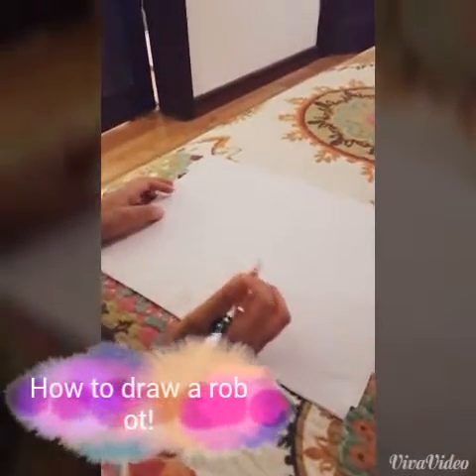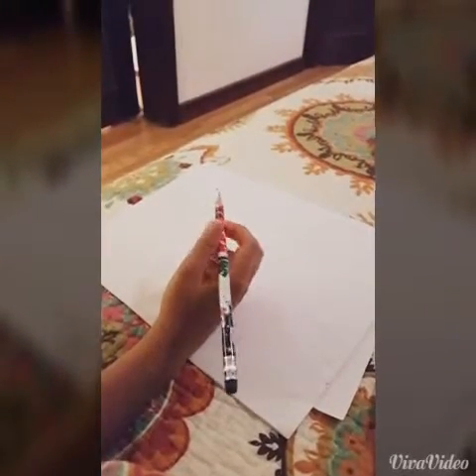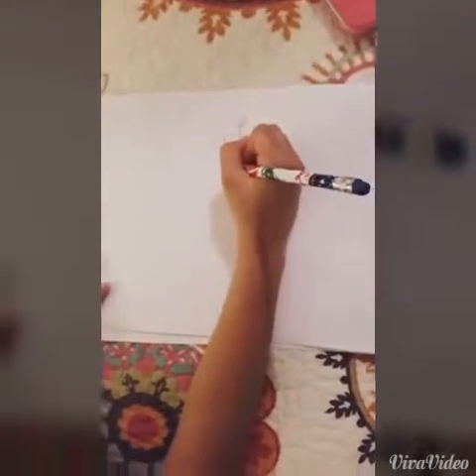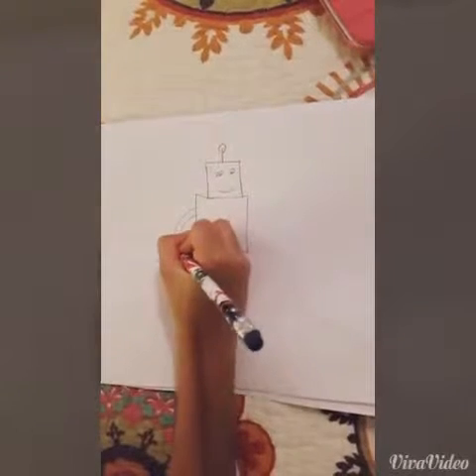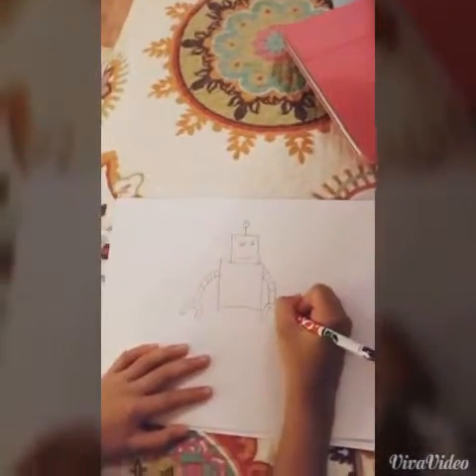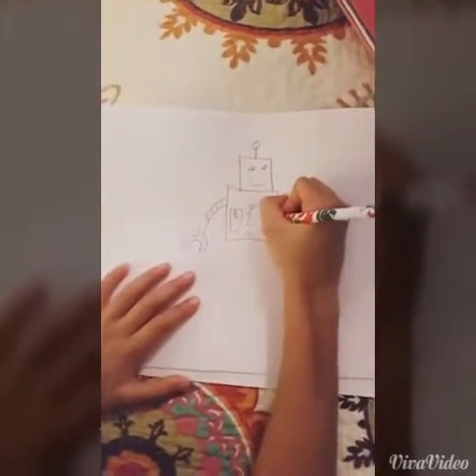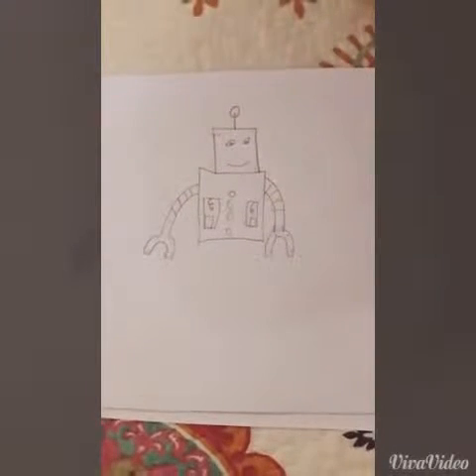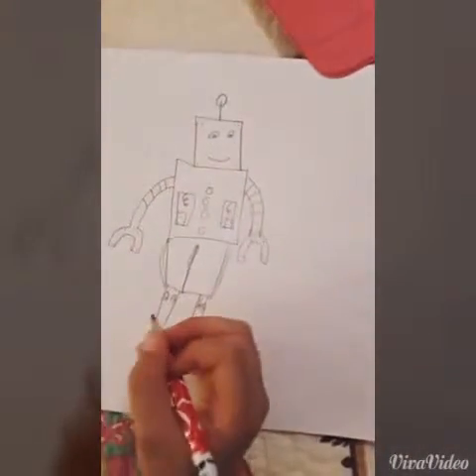How to draw a robot for small kids